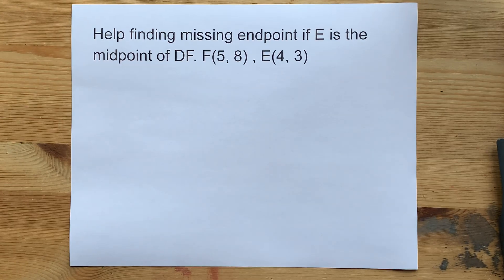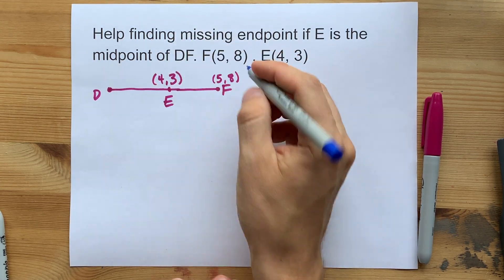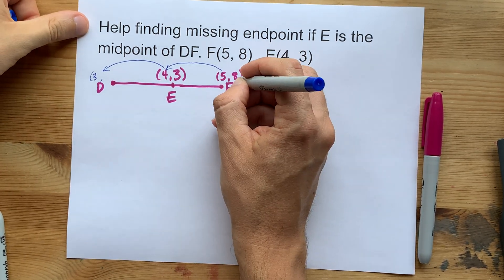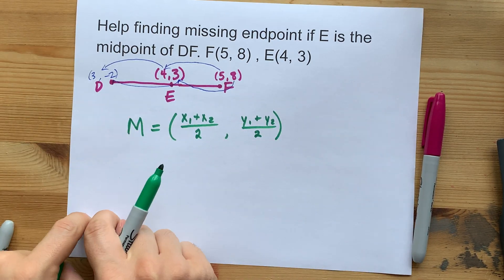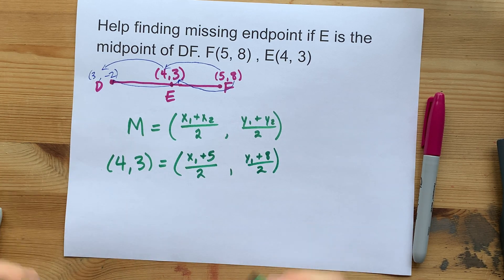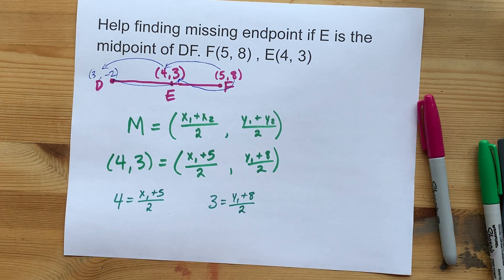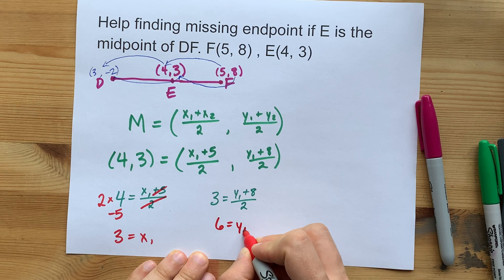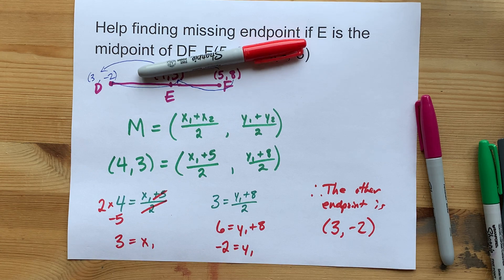Find the endpoint given the midpoint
If you are given ONE end of a line and then are asked for OTHER endpoint, you can find it as long as you are also given the midpoint.
It can be done with algebra OR with patterning; some teachers will require one method or the other (ugh!)